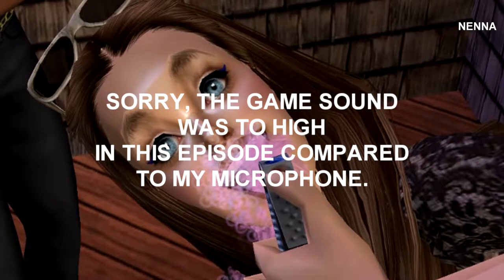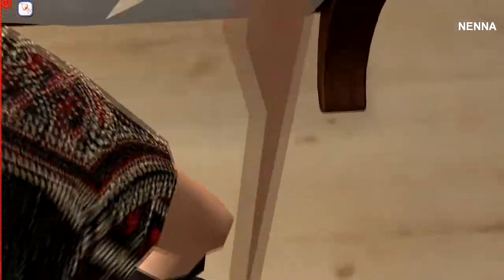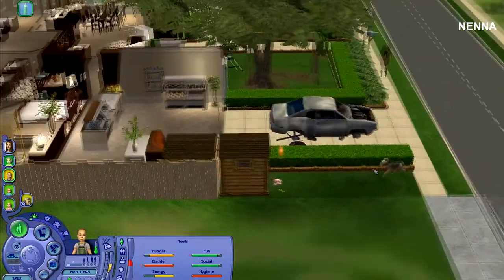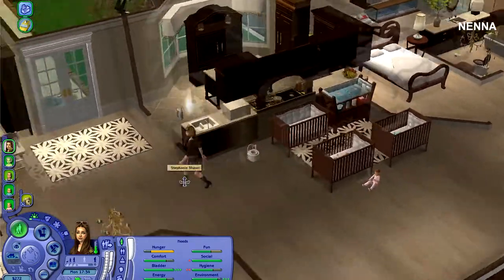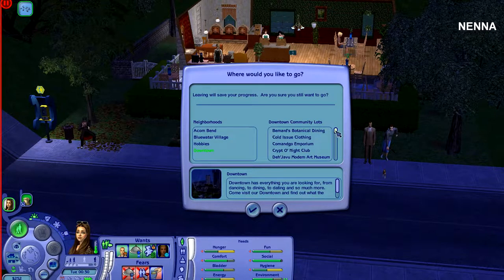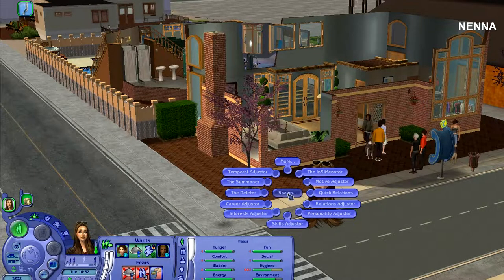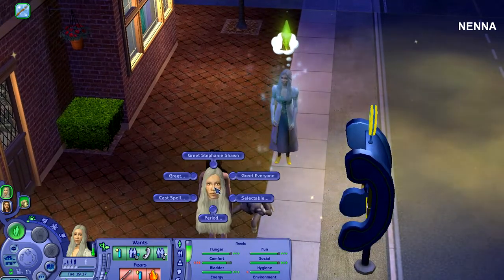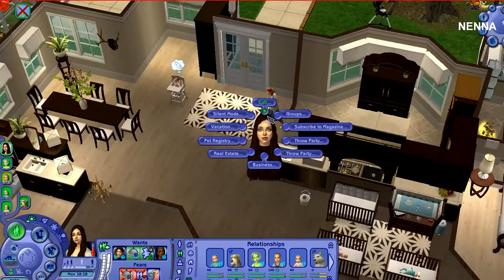100 Baby - Part 112| BECOMING A WITCH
41 BABIES | ONLY 59 TO GO!! Next up is our witch baby! and then. werewolf?. and then? NPCS?

Origin ID bigsisternenna

➦ COMPUTER INFORMATION
ASUS white model GD30CI
NVIDIA GTX 1050
128 SSD /  1 TB HDD
8 GB / INTELCORE I5- 7400

➦ RECORDING INFORMATION
Blue Yeti Blackout
Bandicam / OBS

➦ THUMBNAILS PHOTOSHOP ELEMENTS 12